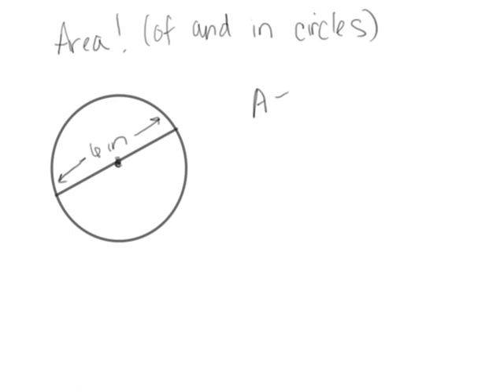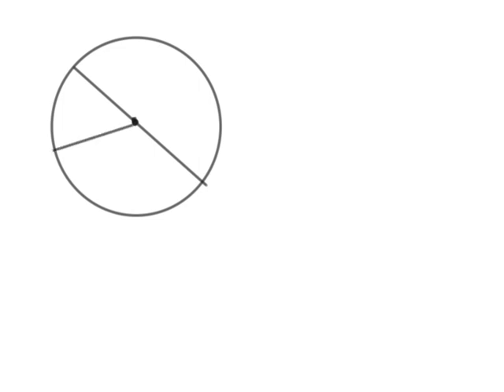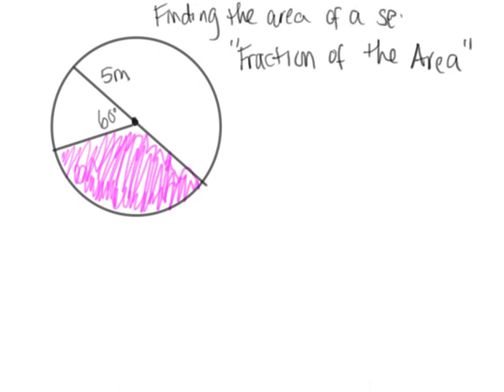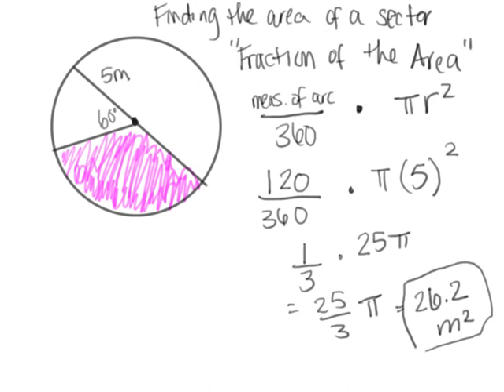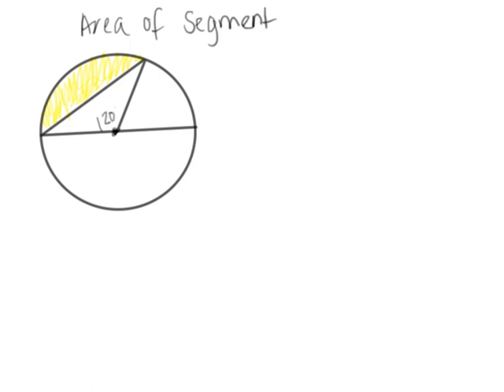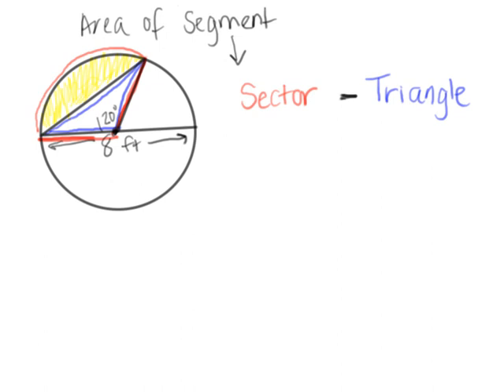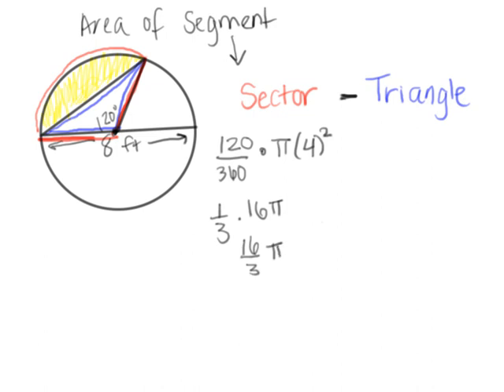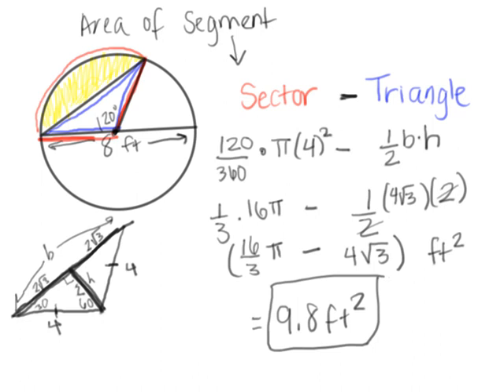Area in Circles.avi